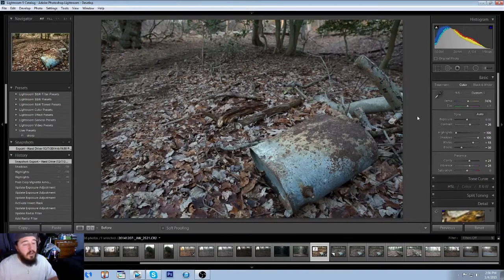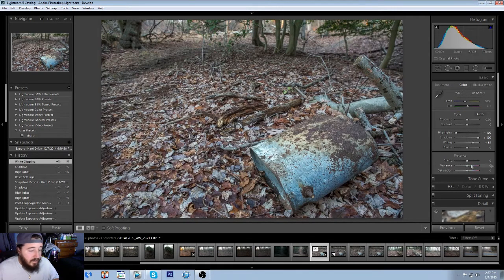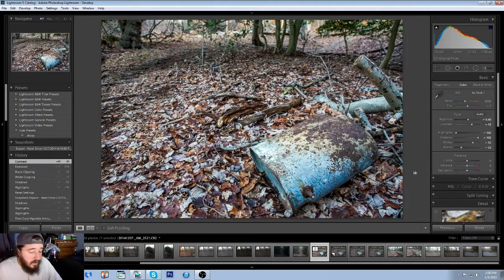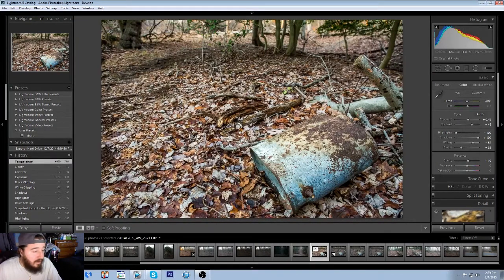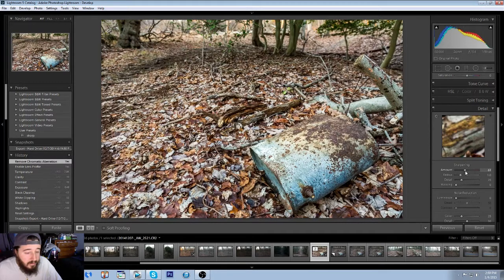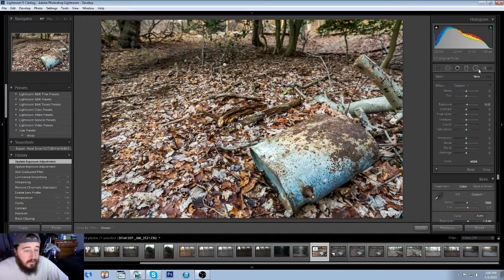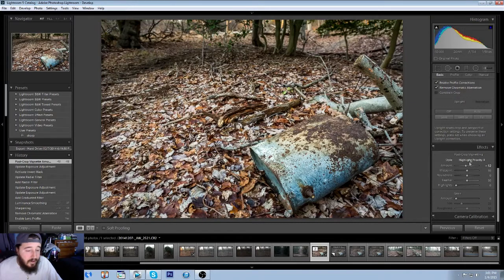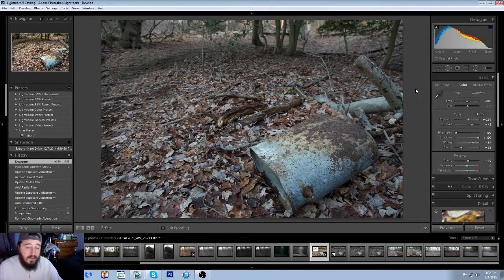Adobe Lightroom: RAW Photo Edit #1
RAW photo edit done in Lightroom. This is the first of the RAW Edit series.

Canon 5D Mark III
Canon 24-70mm 2.8L
Canon 70-200mm 2.8L